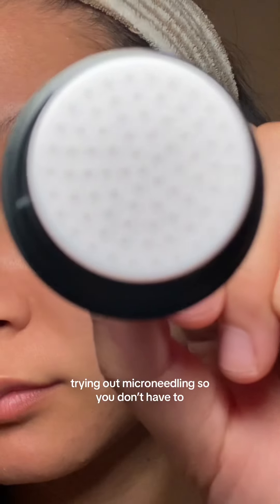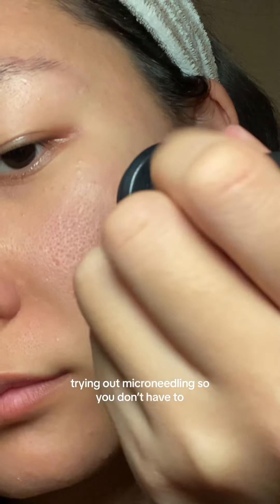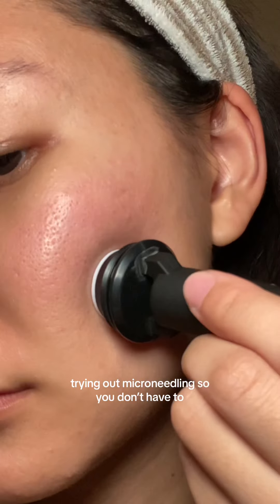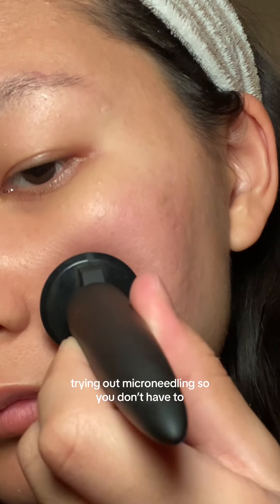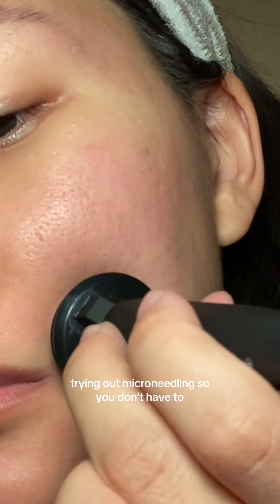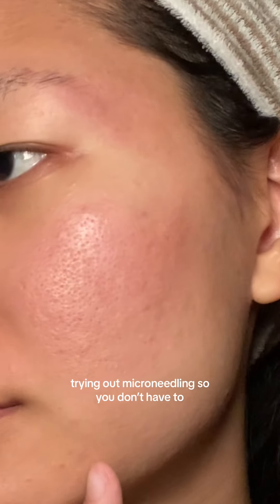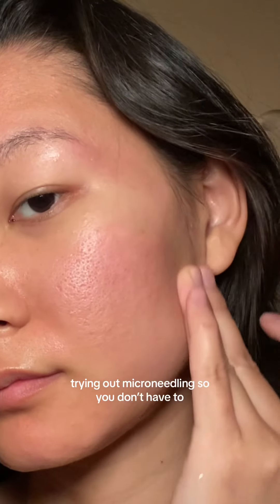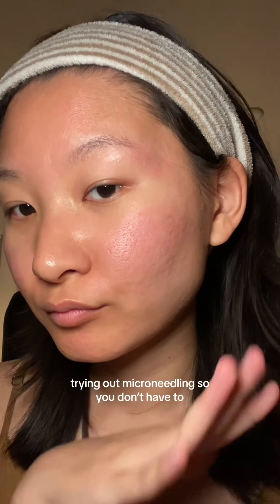MICRONEEDLING/DERMA STAMP FIRST IMPRESSIONS (BANISH 2.0 PT 2)